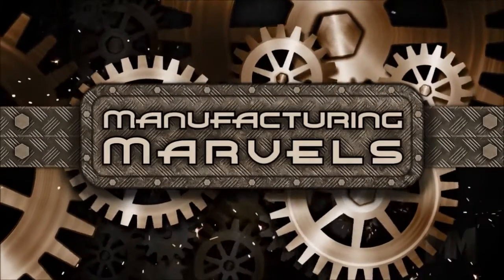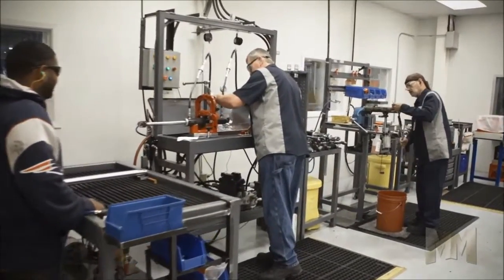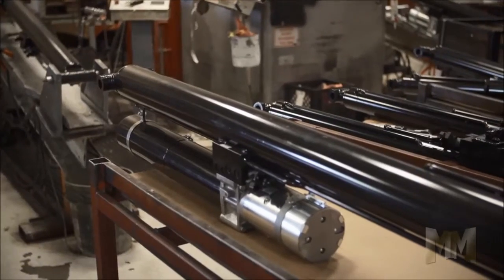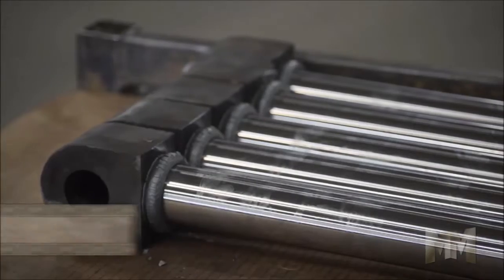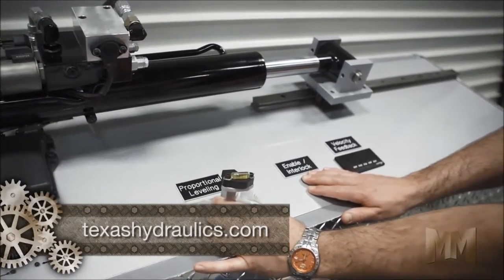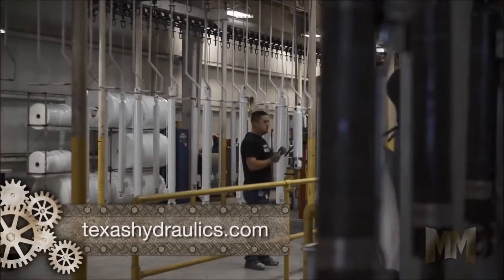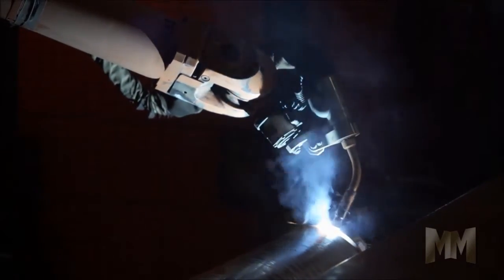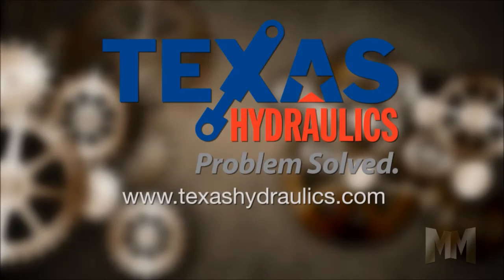Texas Hydraulics Manufacturing Marvels as seen on Fox News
Texas puts over forty years of industry expertise into each cylinder it manufactures. The ISO 9001 and 14001 registered company offers double and single-acting standard cylinders, which are anything but standard and can be customized with various options. Piggybacks create a longer stroke with shorter overall lengths. Integrated cylinders are compact and completely self-contained, featuring closed reservoirs to eliminate contamination damage. Construction-grade cylinders are built Texas strong to perform under pressure in the toughest environments.

Texas Hydraulics offers their new EAS-i actuator, or Electronic Advanced Subsystem-Integrated. This actuator controls the motion of the cylinder to perform programmed functions and respond to input. The EAS-i actuator can be customized to provide closed-loop feedback on a number of factors, including pressure, temperature, velocity, and more.

Understanding the outward appearance of a cylinder plays a key role in brand messaging. Texas provides unsurpassed private labeling and paint selection by way of its state-of-the-art paint and finishing system.

Backed by parent company, Dover Corporation, Texas Hydraulics solves problems for industries that rely on big vehicles and heavy equipment to get the job done. From light-duty to Texas-grade duty, Texas can carry the load and keep performing day after day.

If you’ve got a cylinder challenge, Texas Hydraulics has the solution.